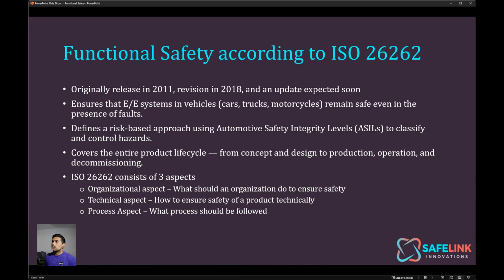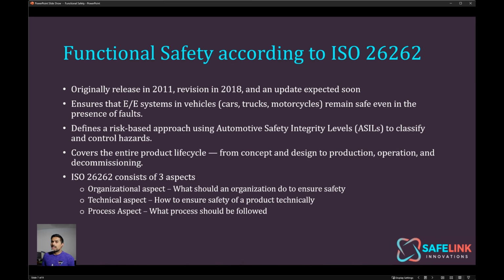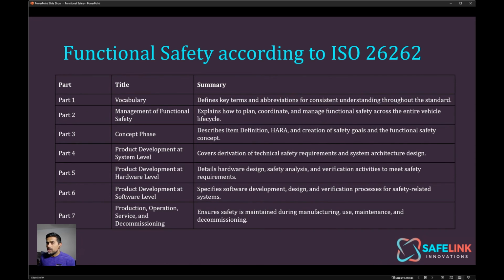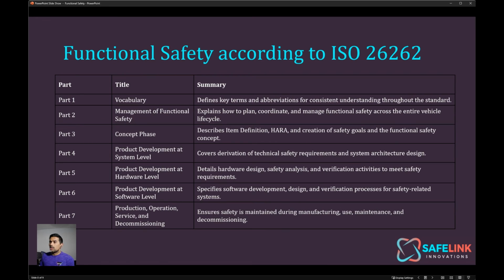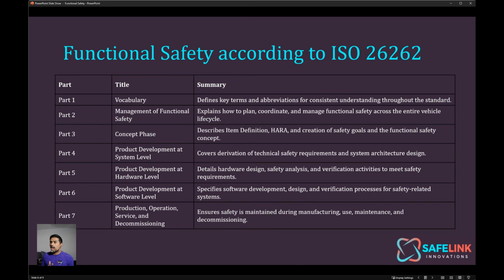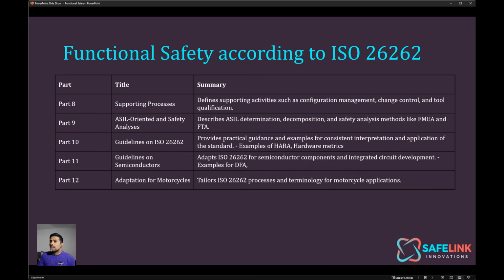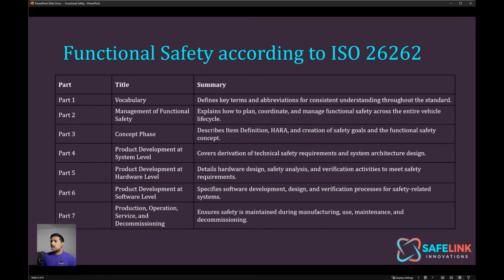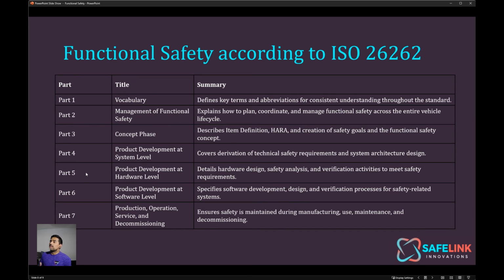Functional Safety - Overview of ISO 26262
ISO 26262 often feels vague and difficult to navigate when reading it for the first time. In this video, we break the standard down and explain what ISO 26262 is, why it exists, and how its different parts fit together across the automotive product lifecycle.

We walk through all 12 parts of ISO 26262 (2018 edition) and explain what each chapter covers, who should care about it, and how it applies in real automotive development projects.

In this video, we cover:

- What ISO 26262 is and why it exists
- Why ISO 26262 applies only to electrical and electronic (E/E) systems
- The risk based approach using ASIL (Automotive Safety Integrity Level)
- How ISO 26262 covers the entire lifecycle, from concept to decommissioning
- Organizational, technical, and process aspects of functional safety
- A clear overview of all 12 parts of ISO 26262, including:
- Management of functional safety
- Concept phase (item definition, HARA, safety goals)
- System, hardware, and software development
- Production, operation, service, and decommissioning
- Supporting processes and tool qualification
- ASIL oriented safety analysis
- Semiconductor safety
- Motorcycle adaptation

We also explain which parts of the standard matter most depending on your role, whether you are a safety manager, system engineer, hardware engineer, or software engineer.

This video is ideal for anyone looking for a structured, practical overview of ISO 26262 from a functional safety consultant’s perspective.

Functional Safety Consulting Support

At Safelink Innovations, we support companies with functional safety consulting services including ISO 26262 implementation, safety management, HARA, safety concepts, audits, assessments, and safety cases for automotive and autonomous systems.

Video Topics

00:00 Why ISO 26262 feels vague
00:23 What ISO 26262 is
00:50 Scope of ISO 26262
01:10 Risk based approach and ASIL
01:40 Lifecycle coverage
02:00 Organizational, technical, and process aspects
02:41 Overview of all ISO 26262 parts
03:53 Concept phase (Part 3)
04:18 System, hardware, and software development
05:28 Production and operation
05:52 Supporting processes and tools
06:16 ASIL oriented safety analysis
06:46 Semiconductor safety
07:10 Motorcycle adaptation
07:23 Which parts matter for different roles

Functional safety consultants
Automotive system, hardware, and software engineers
Safety managers and project leads
Teams new to ISO 26262